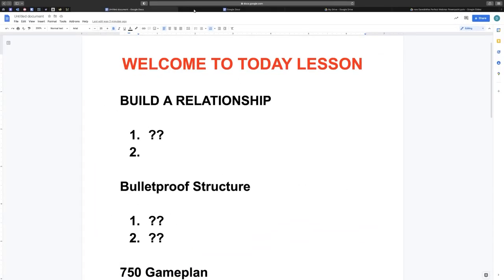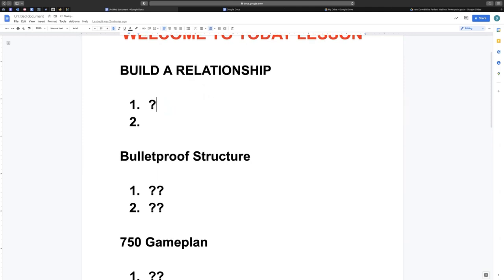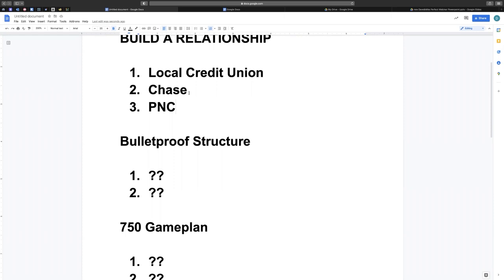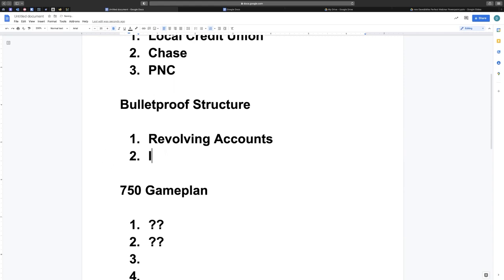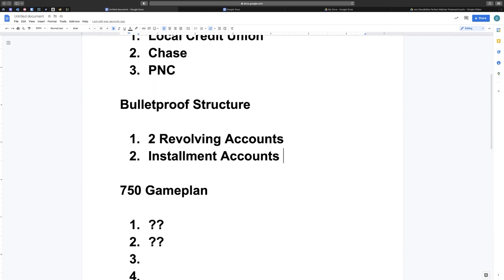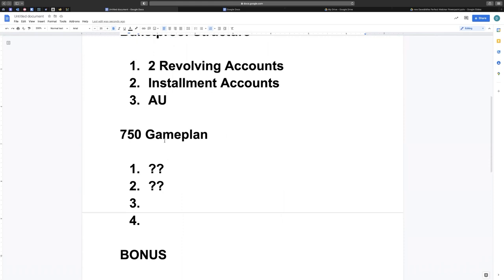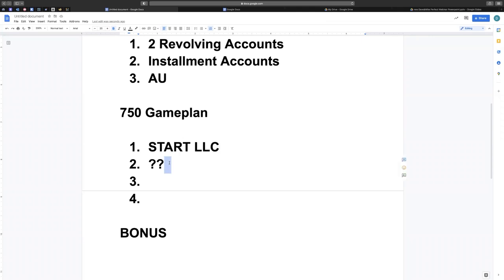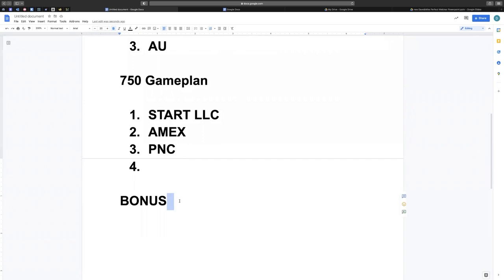How To Build Experian Credit Score to 750 In Less Than 30 Days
Resources